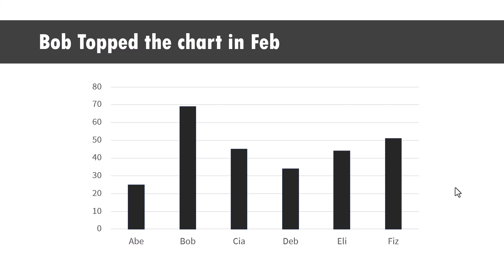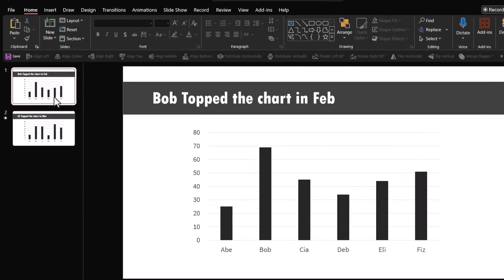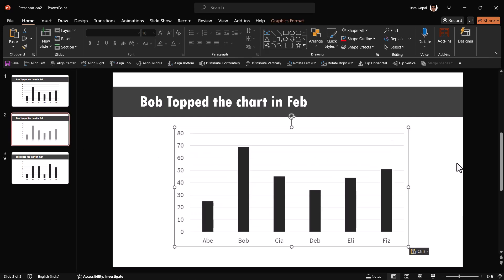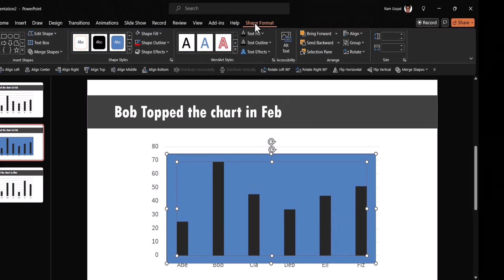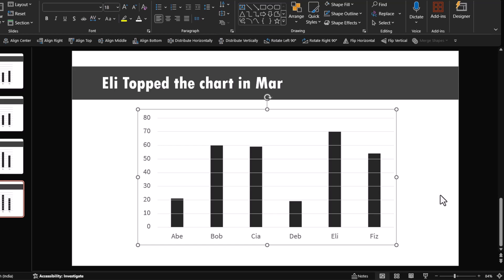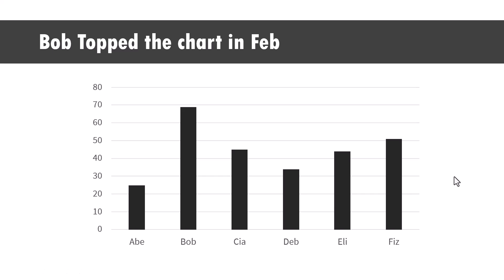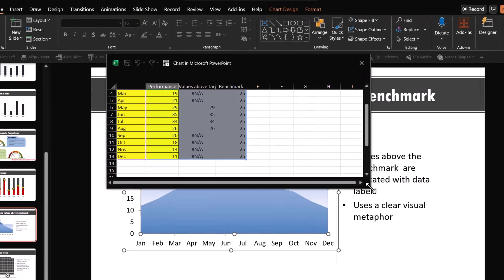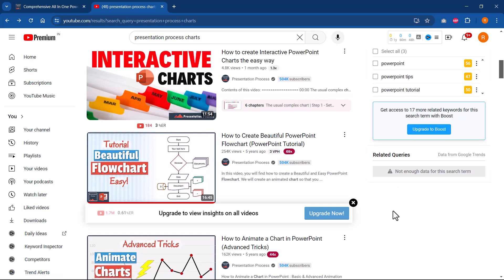Can you Morph a Chart in PowerPoint?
Discover the trick to morph a data-driven chart in PowerPoint and make your charts come alive! Comprehensive All In One PowerPoint TEMPLATES Bundle 2.0

Contents of this video:
00:00 Issue with chart morph
00:53 Trick to Morph Chart
06:24 Preview of creative charts